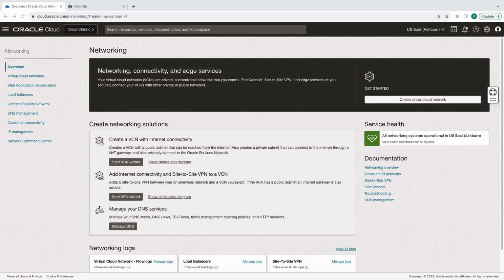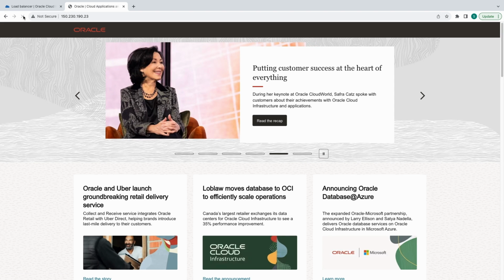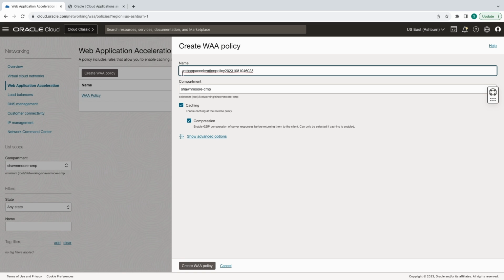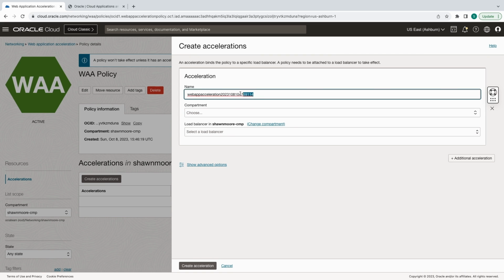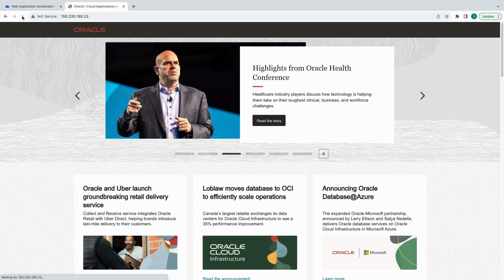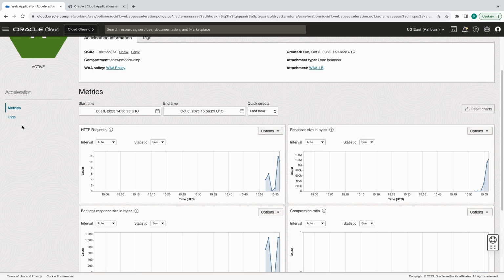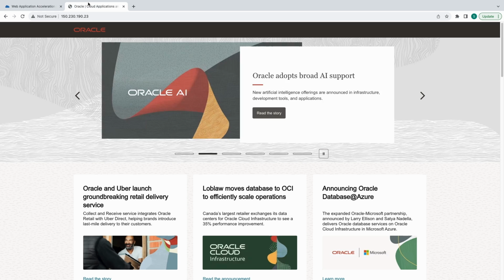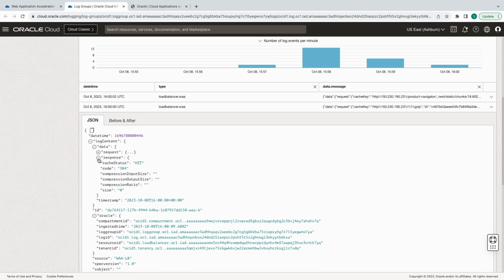Configuring Web Application Acceleration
This video shows how to configure Web Application Acceleration for your OCI load balancer. We’ll use a two tier architecture with a public facing load balancer and two web servers as backends in a private subnet. The goal will be to create a web application acceleration resource and assign it to the load balancer which will provide caching for an existing web application hosted on two web servers. Once the acceleration resource is attached, we’ll view connectivity metrics to confirm that caching is working properly.